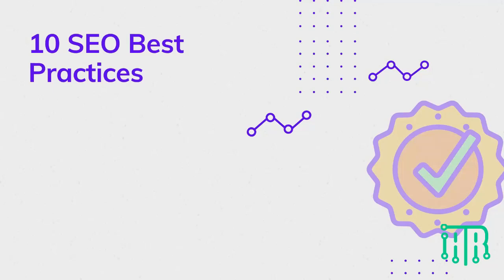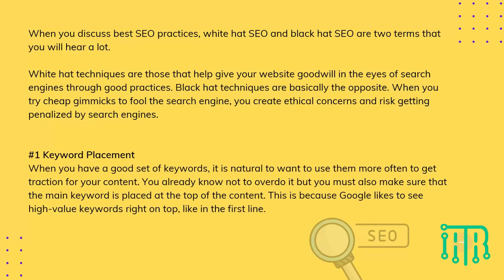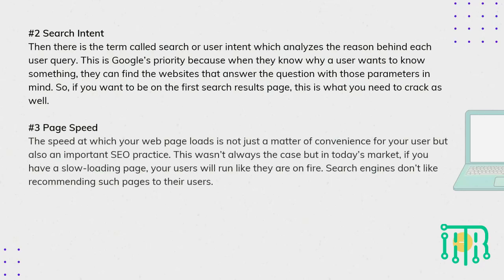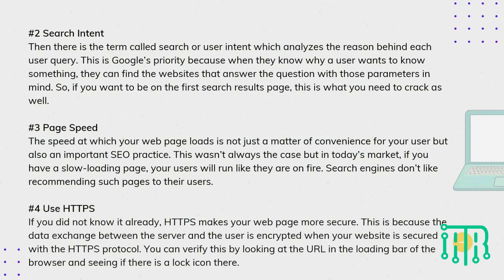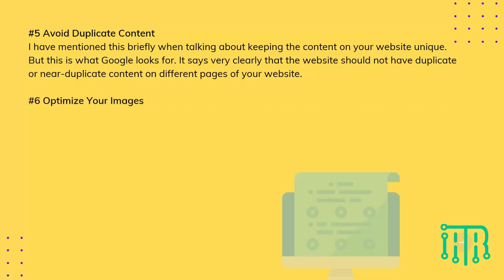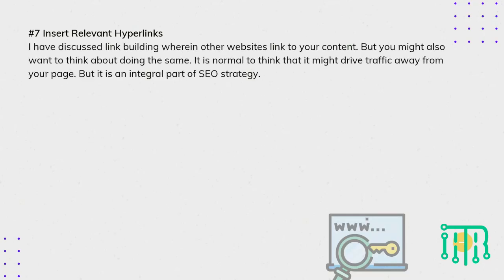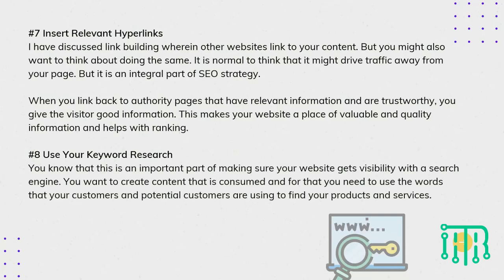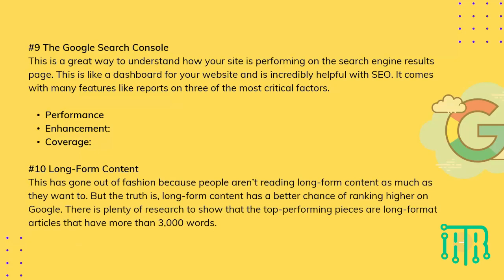SEO Masterclass - 10 Best Practices (Part 7)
Welcome to our SEO Masterclass! In this Part 7 video, we'll uncover 10 SEO best practices that will revolutionize your strategy and elevate your online presence. Ready to transform your website's ranking with effortless techniques that work? Let's dive in:

1. **Keyword Placement** - Learn how to make Google fall in love with your content from the very first line.
2. **Search Intent** - Crack the code on user intent to dominate the first search results page.
3. **Page Speed** - Say goodbye to slow-loading pages and hello to rapid user experiences.
4. **Use HTTPS** - Secure your site and gain trust with a simple yet powerful protocol.
5. **Avoid Duplicate Content** - Keep your website unique and Google-friendly.
6. **Optimize Images** - Enhance your visuals for quick loading and sustained engagement.
7. **Insert Relevant Hyperlinks** - Become a hub of quality information with strategic link building.
8. **Keyword Research** - Utilize your research for content that captures and converts.
9. **Google Search Console** - Embrace this tool for powerful automation and insights.
10. **Long-Form Content** - Discover why in-depth articles can dramatically boost your ranking.

👉 Revolutionize your online business with AltReach AI's marketing-in-a-box system. It's customizable, ready-to-launch, and yours for free when you sign up

👉 Plus, join our FREE community for resources to scale your business effortlessly. We offer pre-built systems, automation, and strategies to make launching and scaling as simple as a few clicks

Embrace these SEO best practices and elevate your digital game. Let's make complexity a thing of the past and drive your success forward!

CHAPTERS:
0:00 - SEO Introduction
0:08 - SEO Ethics: White Hat vs Black Hat
0:27 - SEO Strategies: Keyword Placement
0:49 - Understanding Search Intent for SEO
1:12 - SEO Optimization: Page Speed
1:33 - Secure Websites: HTTPS Importance
1:56 - SEO Tips: Avoid Duplicate Content
2:16 - Image Optimization for SEO
2:39 - Hyperlinking Best Practices
3:07 - Effective Keyword Research Techniques
3:29 - Mastering Google Search Console
3:51 - Benefits of Long-Form Content in SEO